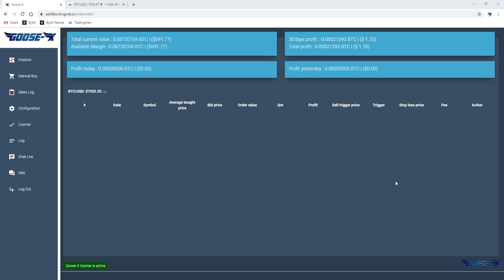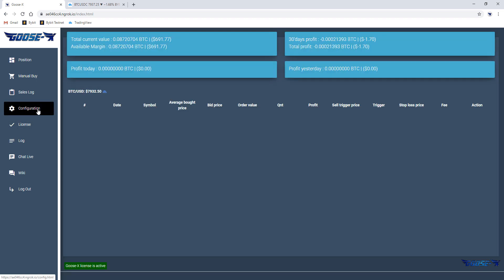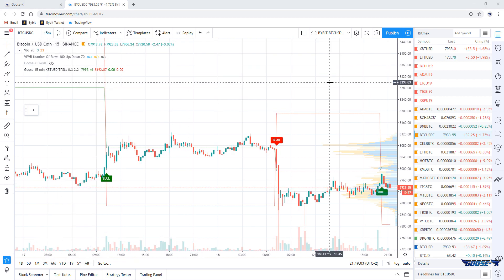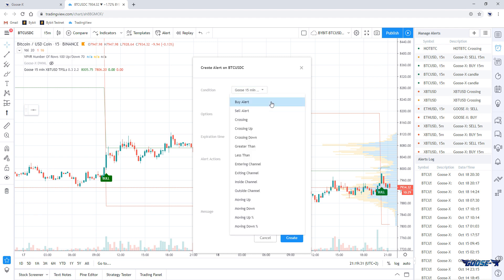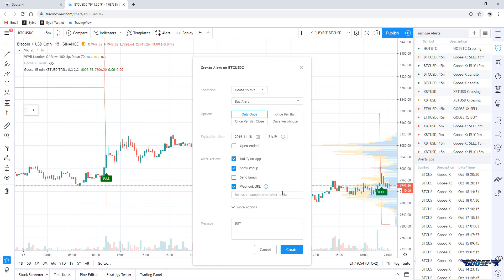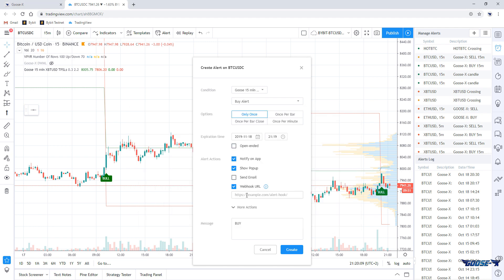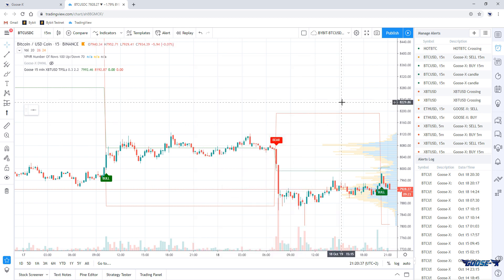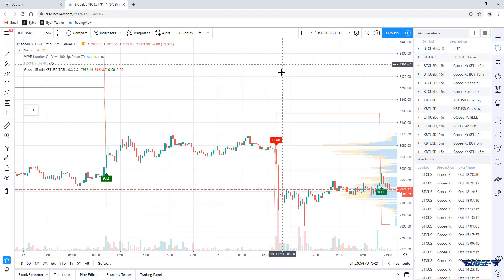Goose-X Tutorial Video's: Configuring webhooks with Goose-X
In this video we're explaining how to download and configure ngrok, which allows you to display your goose bot on any device.

Please use the following URL to sign up for the Goose-X Margin Trading Bot: